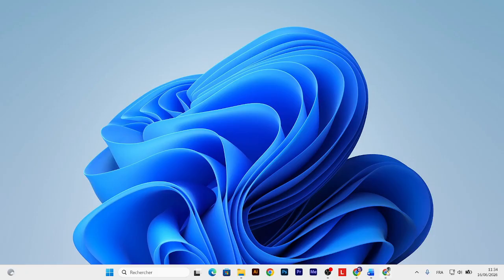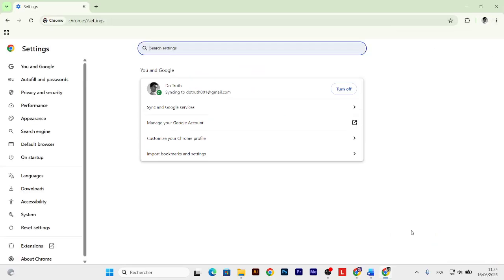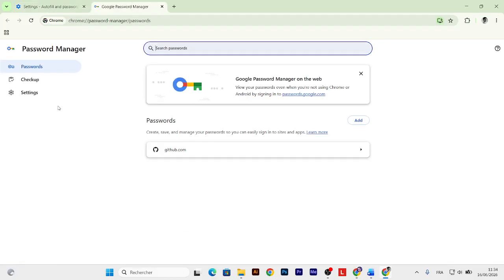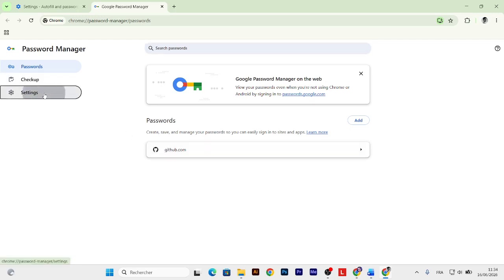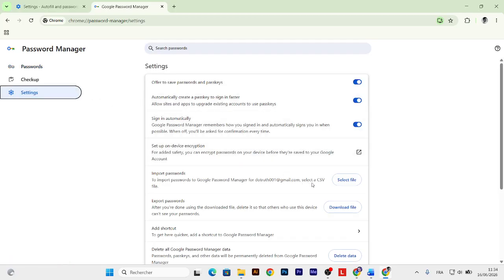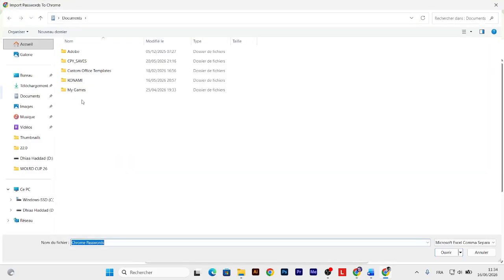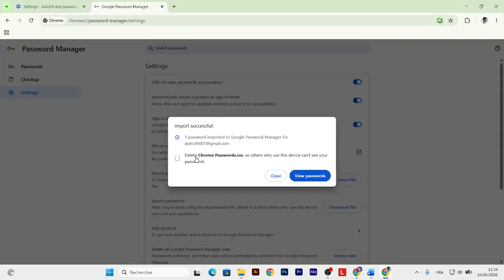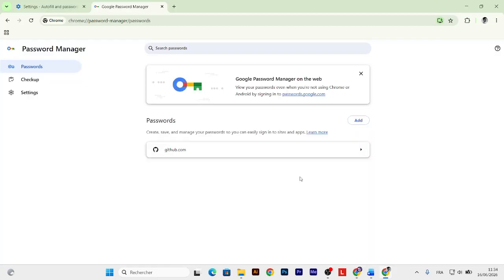How To Import Passwords into Google Chrome - Full Guide